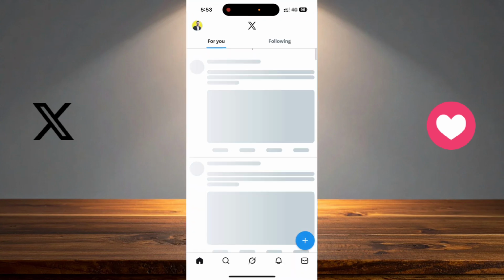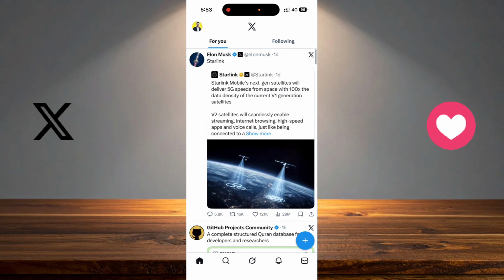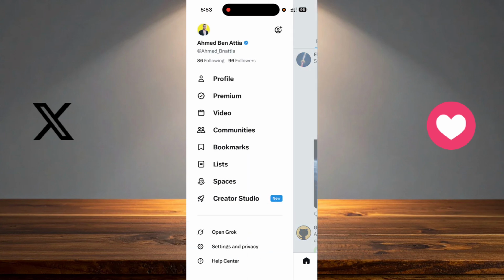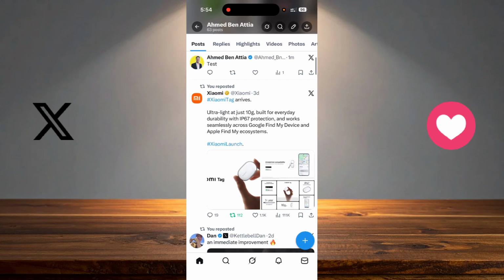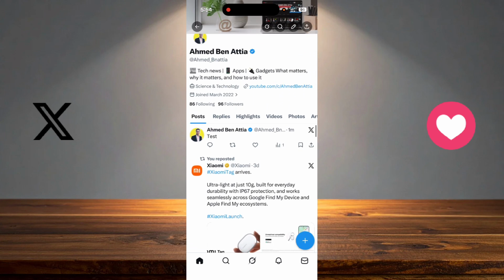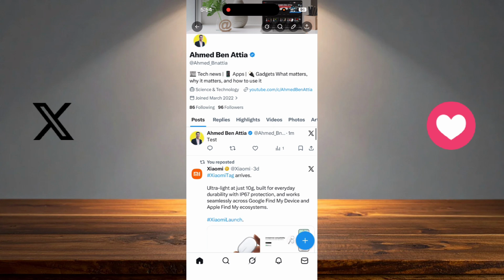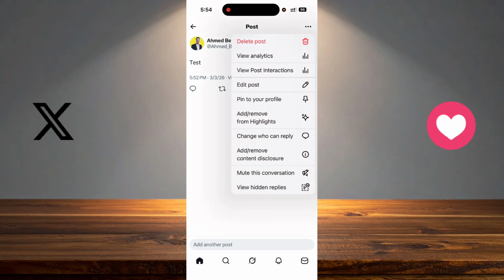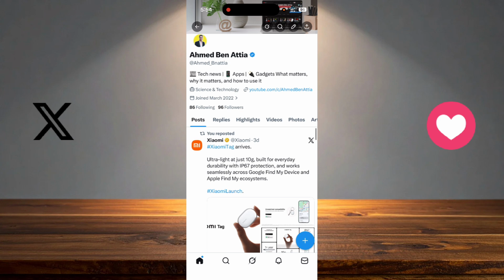How to Delete a Post on X (Twitter) 🗑️ [New 2026 Update]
Made a mistake or changed your mind about a post? In this video, I will show you exactly how to Delete a Post on X (Twitter) using the New 2026 Update.